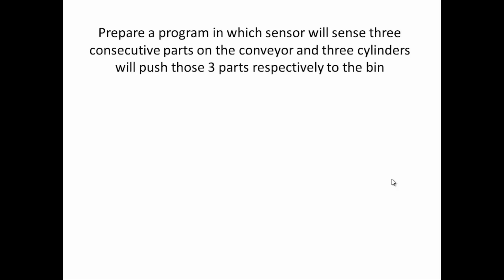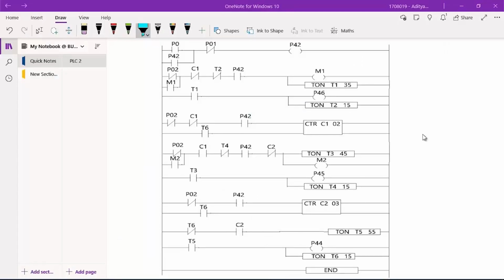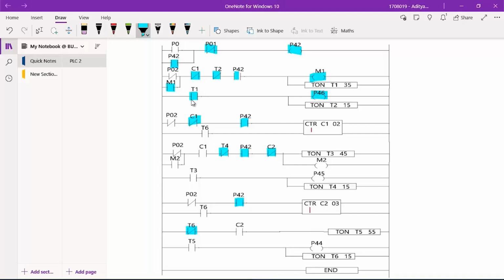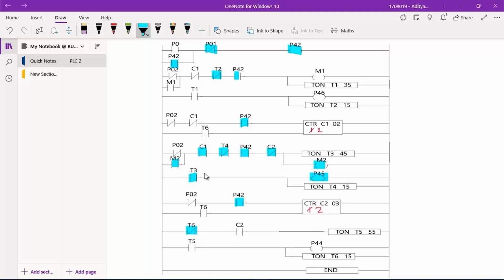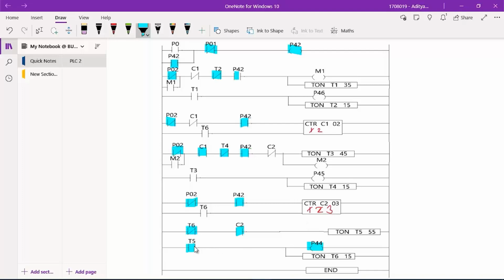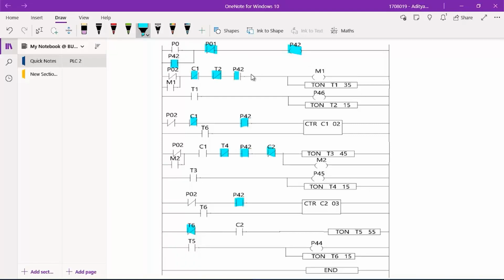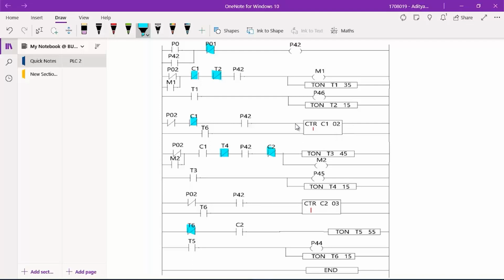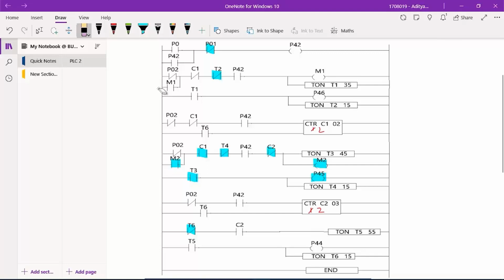PLC: Conveyor Belt & Cylinder Problem- Ladder Logic Diagram (Step by Step Explanation)